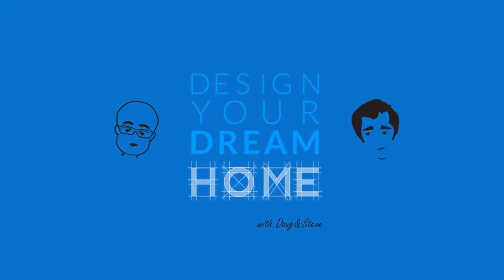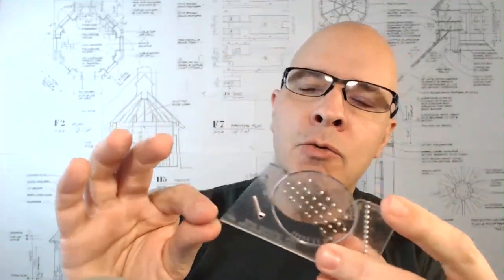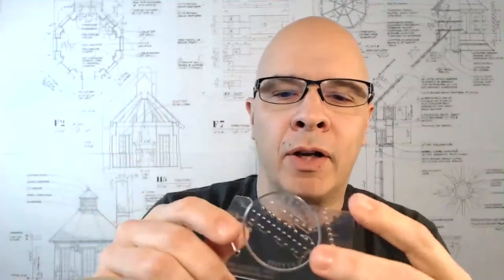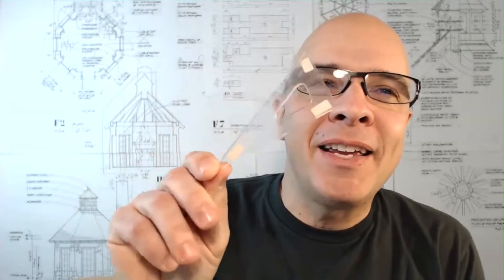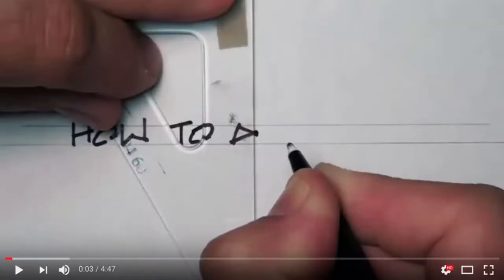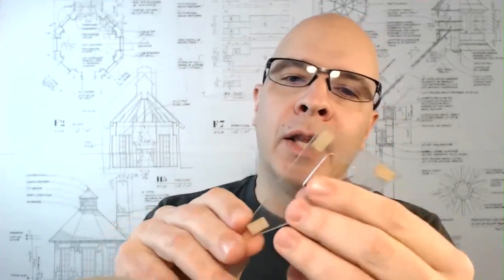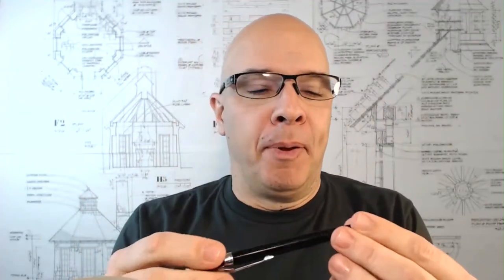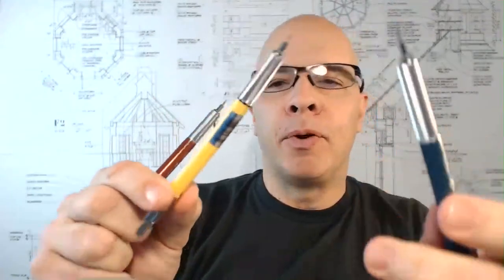Design Your Dream Home - Favorite Tools | With Doug Patt and Stephen Chung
What tools do architects use these days? Find out Doug and Steve's favorite tools in this episode of Design Your Dream Home! There's a bit of old and new, the Ames Lettering Guide, Drafting Triangles, Pencils, Drone, Google Earth and Sketchup and Screen Sharing!

Also visit Doug's YouTube Channel and Alvin Drafting's Channel for more drafting tips and tools!